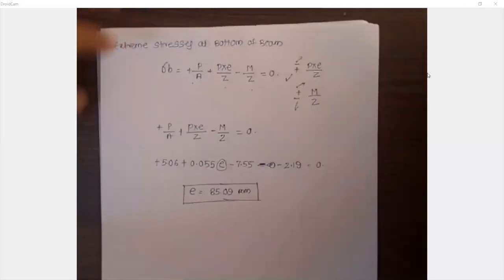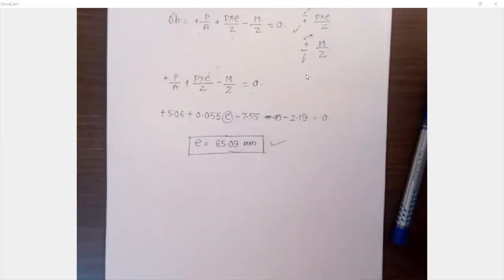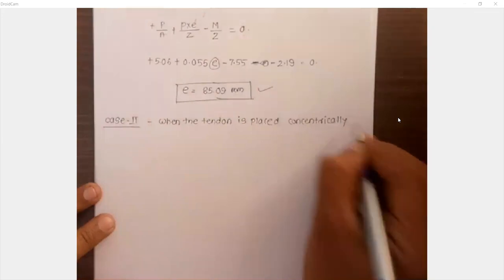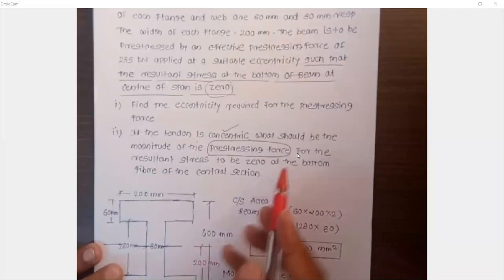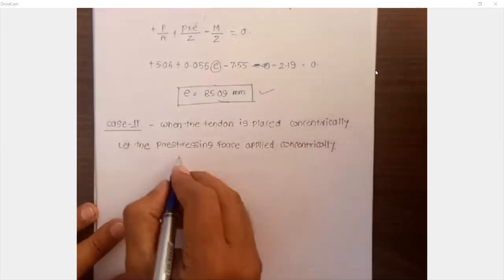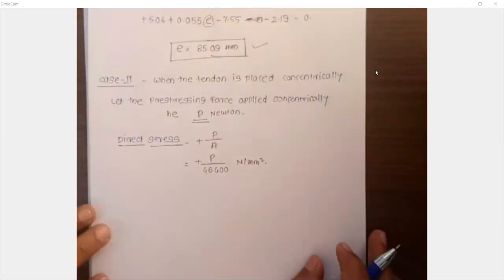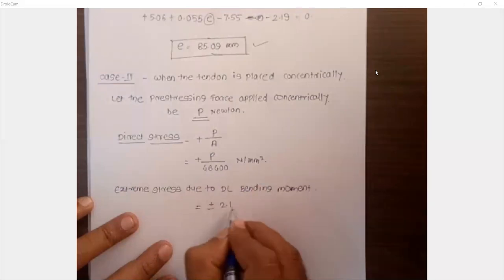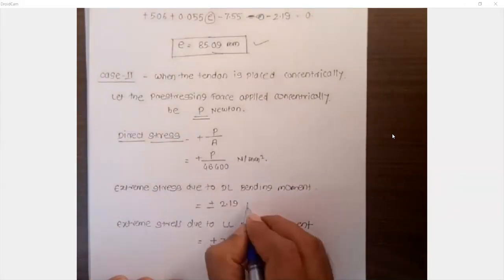Analysis of Symmetrical I section Beam in Prestressing- Part -I